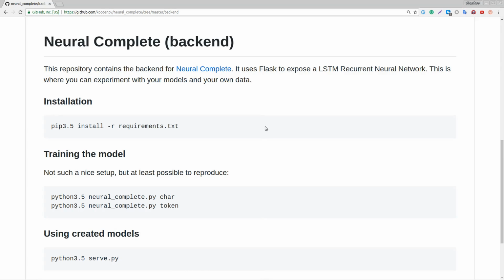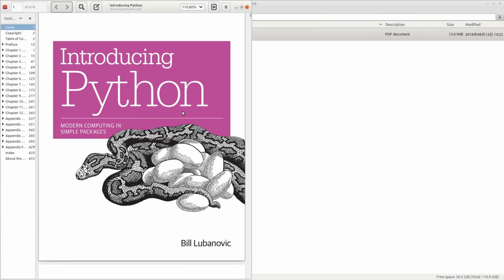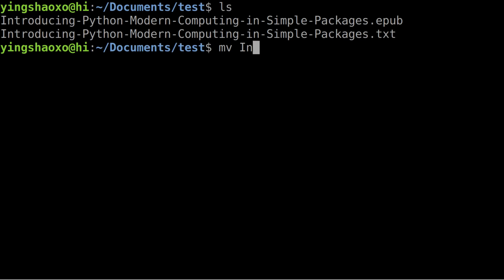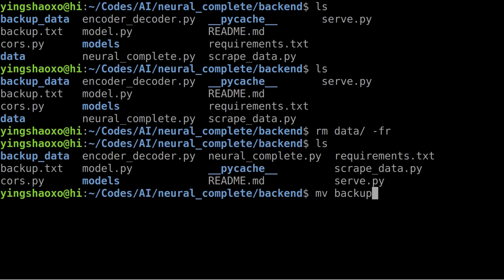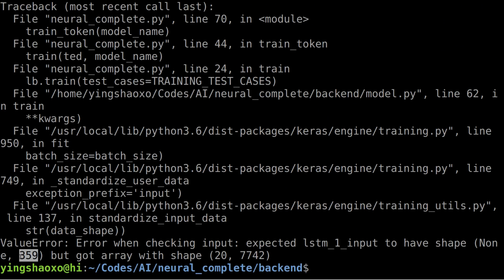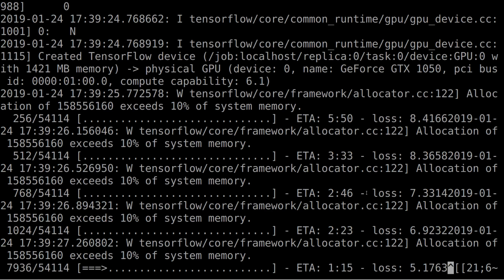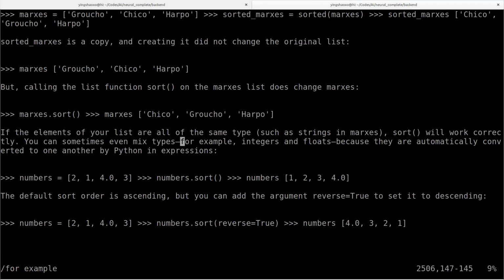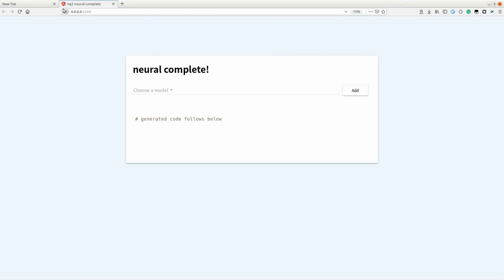[AI Weapon] 15 train neural-complete model with our own dataset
I wish it works well, but no.